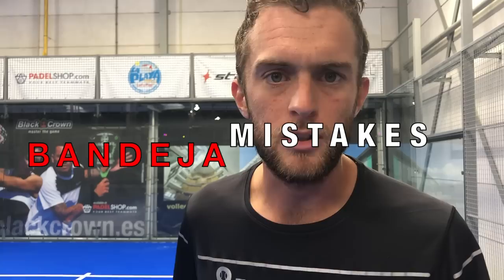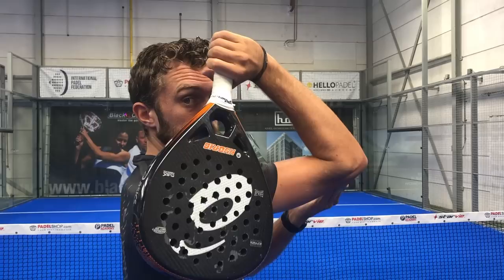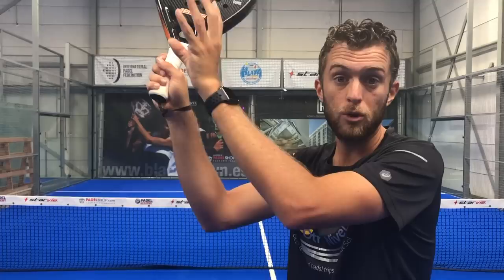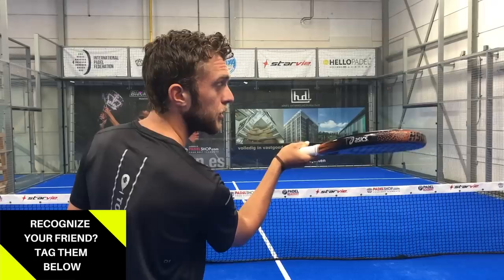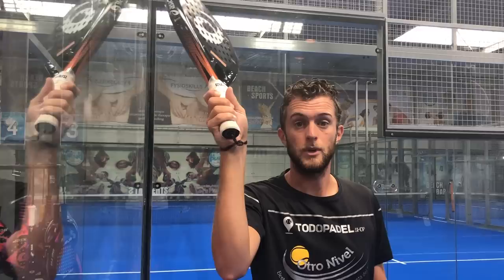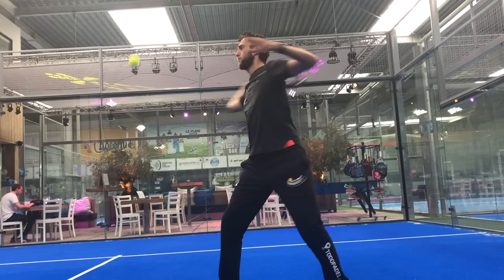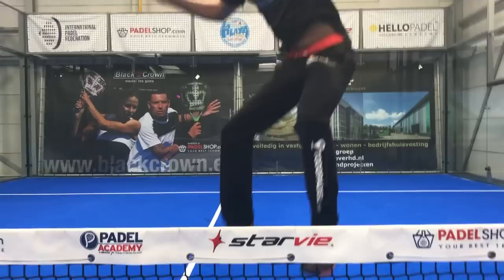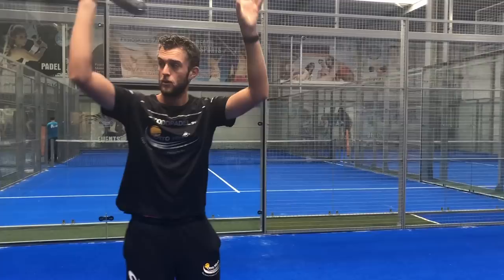8 MOST COMMON BANDEJA MISTAKES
8 Bandeja mistakes that you don't want to make!

The bandeja is a very important shot in padel, with a good bandeja you are more likely to keep the net position.

Are you losing the net position after you played the bandeja? Or do you think the bandeja is very difficult? Then you might make one of these 8 mistakes. Lets bring that bandeja of yours to the next level! We are going to start right now!

Thank you very much Marcel that we could record the video in La Playa They recently build 2 more courts at the club, so now they have 7 indoor courts! Very nice! Marcel Bogaart And thank you very much Ale Gomez for your nice bandejas!

LETS TRY TO GET 100 LIKES ON THE VIDEO!

If we reach 150 likes I will make another video of the bandeja!

As always thank you very much for watching! See you next monday!

Hasta luego, Ciao, Adios..